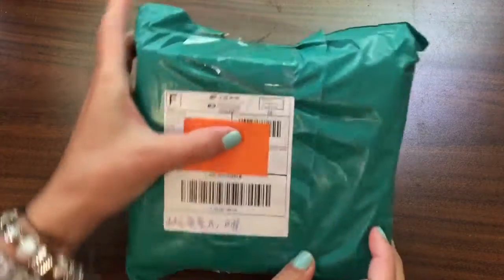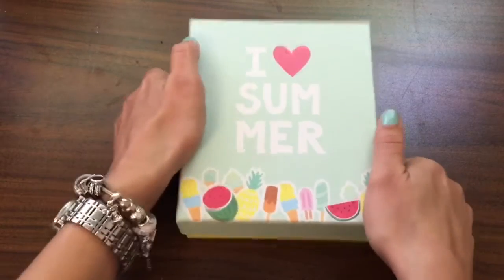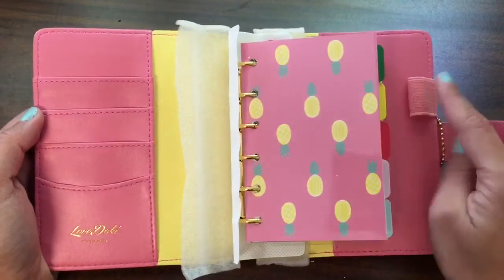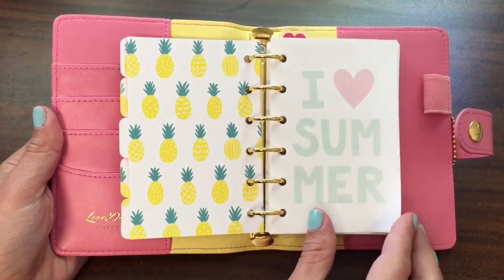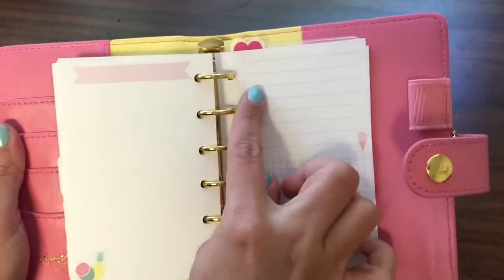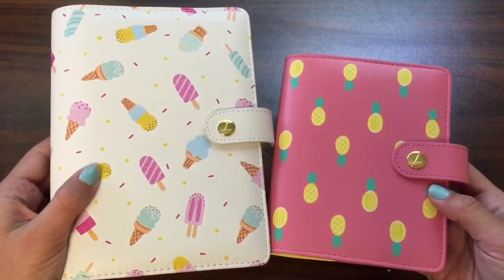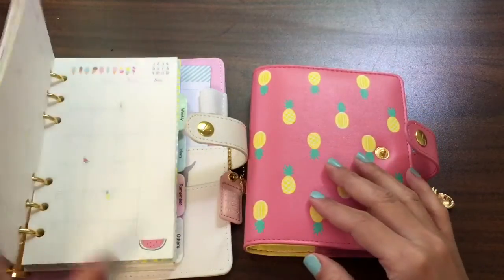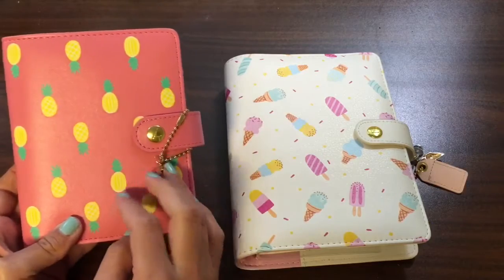UNBOXING LOVE DOKI BOOK PLANNER - POCKET SIZE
The love doki book pocket size planners are amazing  I find them really convenient if you have a small purse with not a lot of room. Plus you can always have it on the go and add important stuff like appointments or events you need to attend.

The Lovedoki Book planner was around $28usd and it took like 2 weeks to arrive to USA you can search for the sizes below in aliexpress or ebay or use the link below
Small size planner
Pocket size planner
A7 size planner